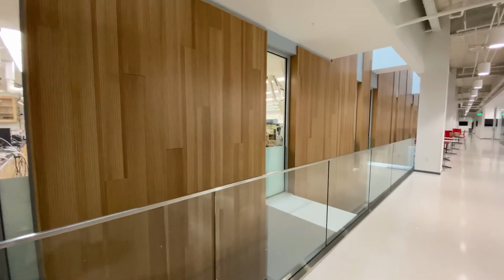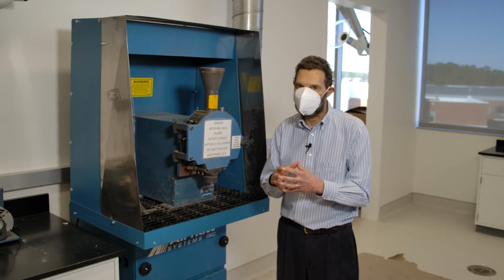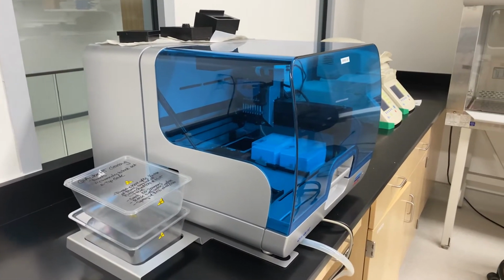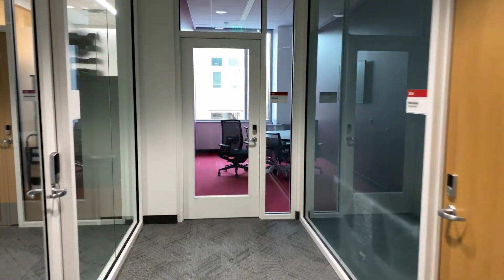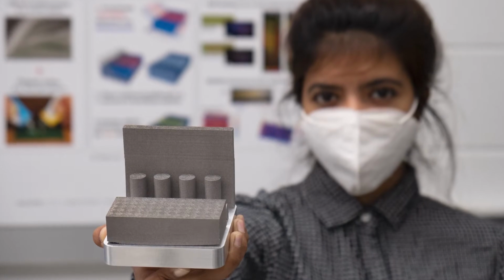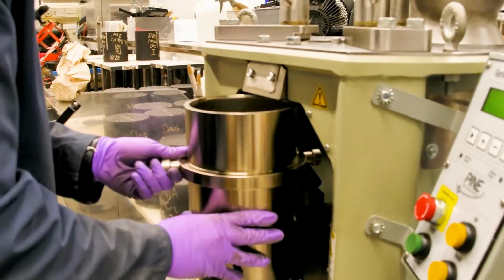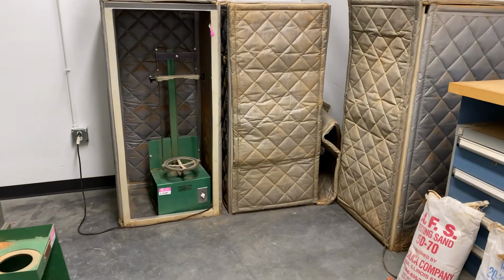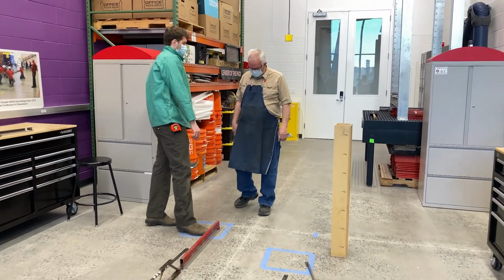FWH Virtual Tour March 2021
Since physical distancing measures are still in place, the Dept. of Civil, Construction, and Environmental Engineering at NC State created a program to show our Alumni, friends, and students our new home in Fitts-Woolard Hall on Centennial campus. This program is divided into two parts.  The first section looks at 3rd floor offices and labs in the new Fitts-Woolard Hall. The section second looks at the CCEE labs spaces on 1st floor.